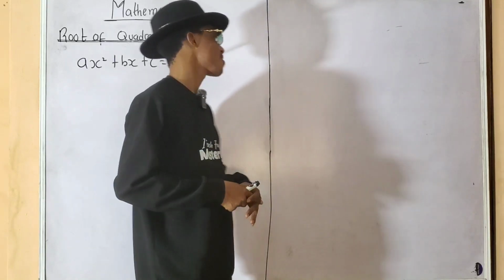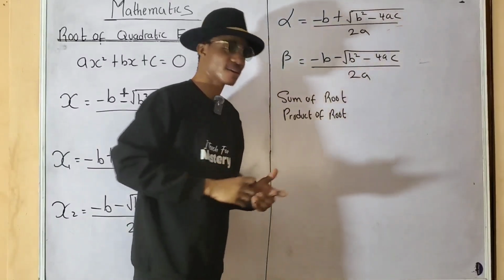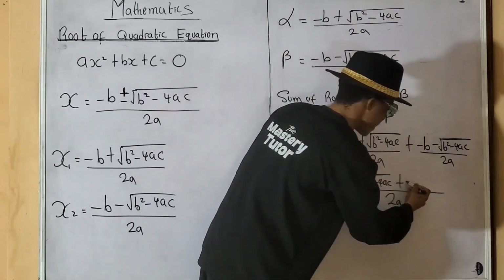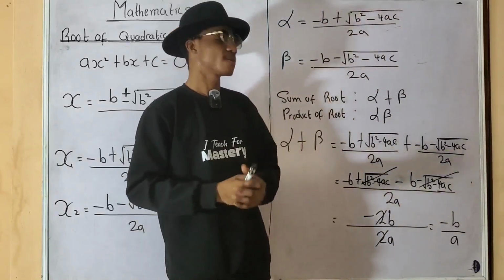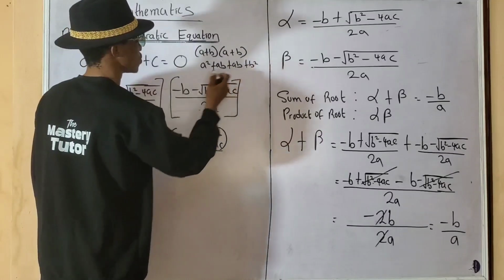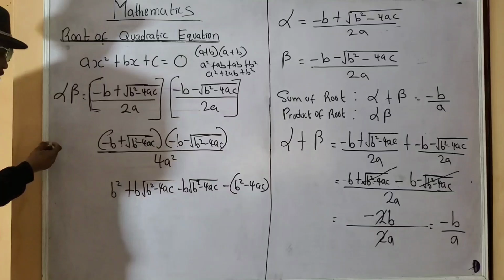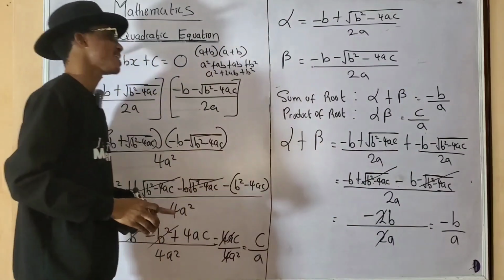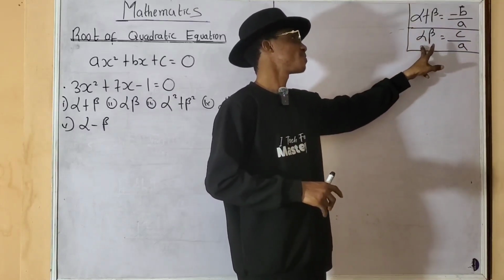Sum and Product of Root | Symmetrical Functions Of Root | Alpha-Beta Quadratic Equation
In this video, we dive deep into the proof behind the sum and product of roots of a quadratic equation (ax²+bx+c=0). Whether you're prepping for exams or just love math, this tutorial breaks it down step-by-step. Perfect for students & math enthusiasts!

Symmetrical Function (Alpha - Beta Root Of Quadratic Equation

Part 2